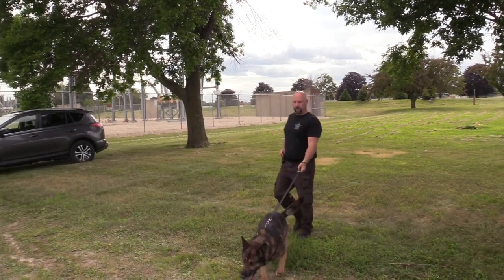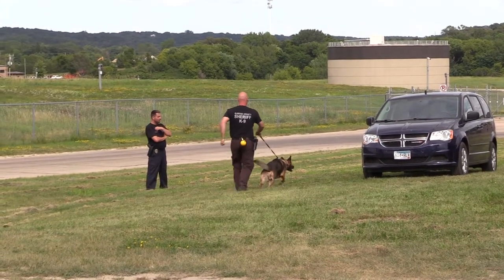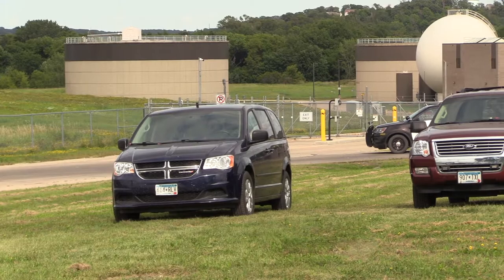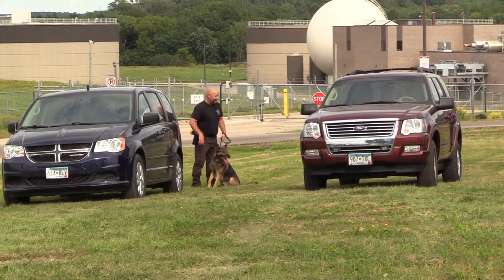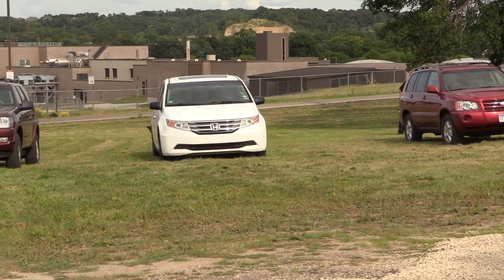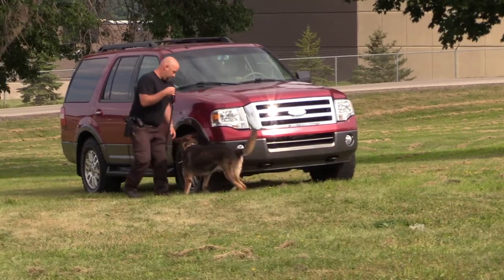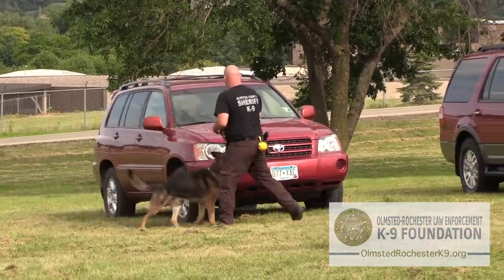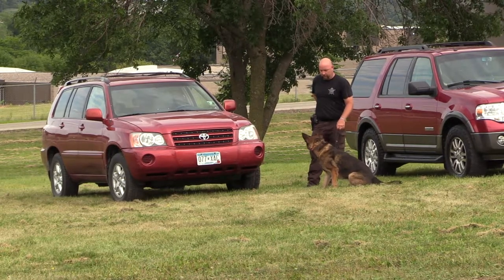K9 Demo Part 4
K9 Narcotics Search with the Olmsted County Sheriff's Office.